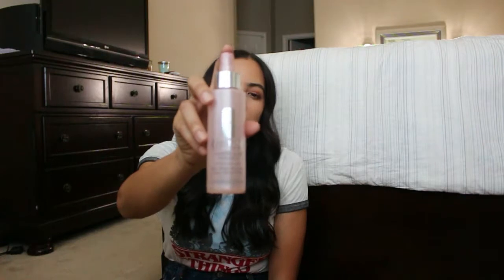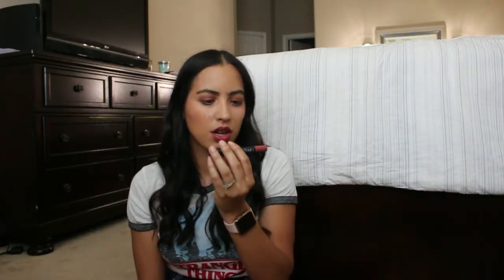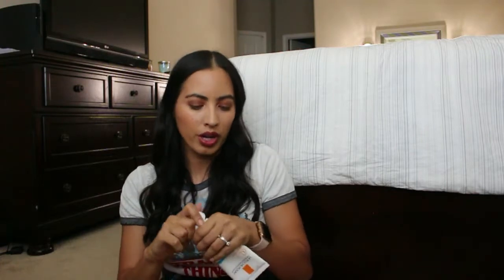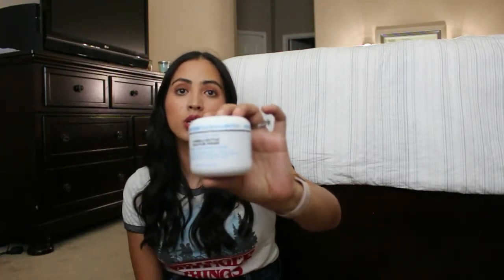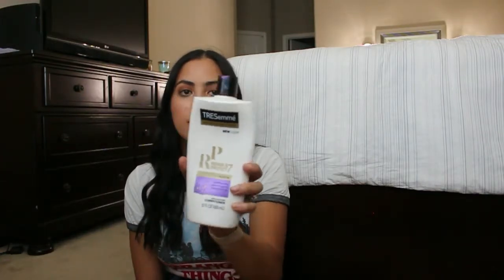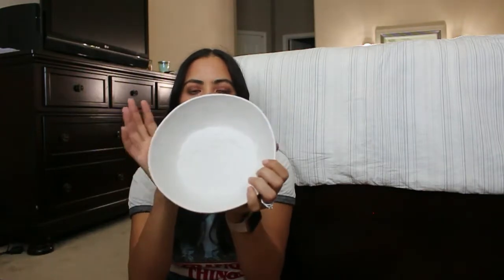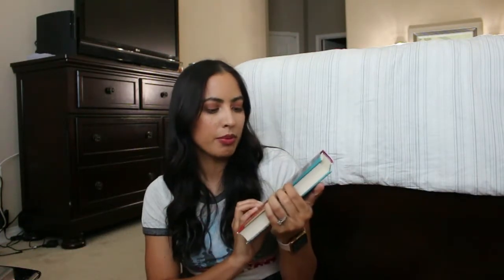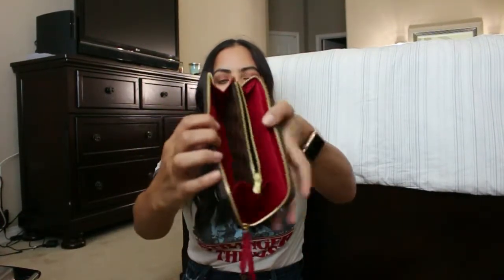JUNE FAVORITES 2019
HOPE YOU GUYS ENJOY ALL OF MY JUNE FAVORITES, I WILL HAVE EVERYTHING LINKED DOWN BELOW.

CLINIQUE SPRAY
PIXI GLOW MIST
NARS LIP PENCIL
FACE WASH
SULFUR MASK

SHIRT I AM WEARING SIMILAR